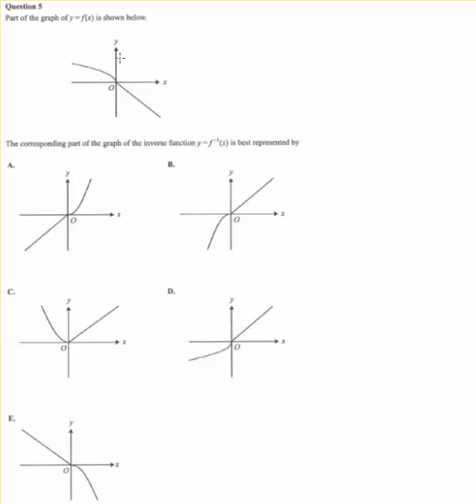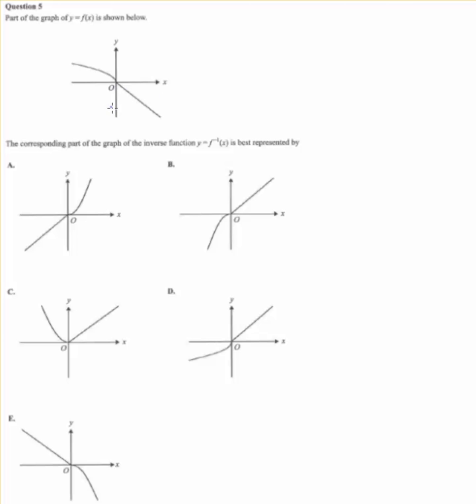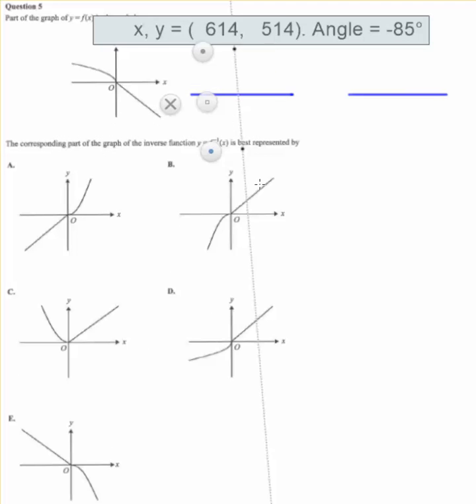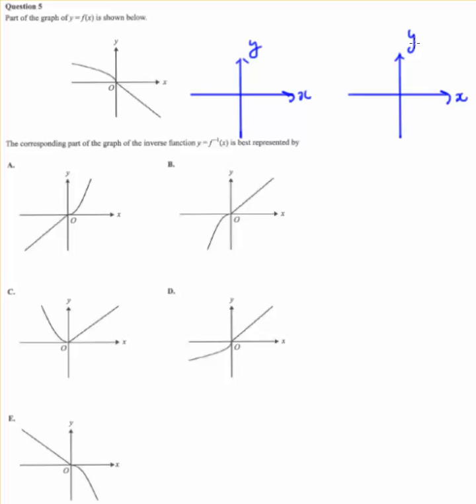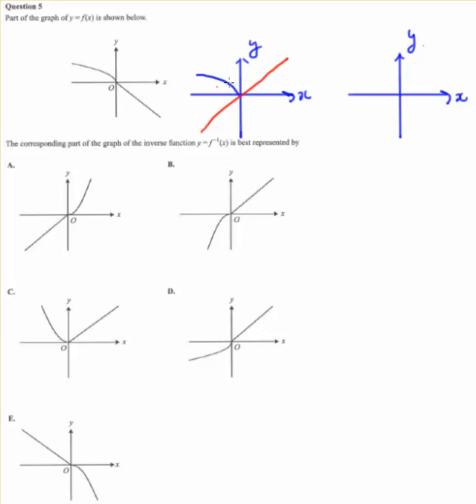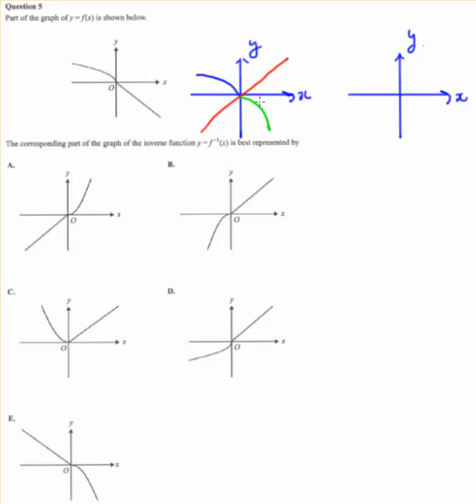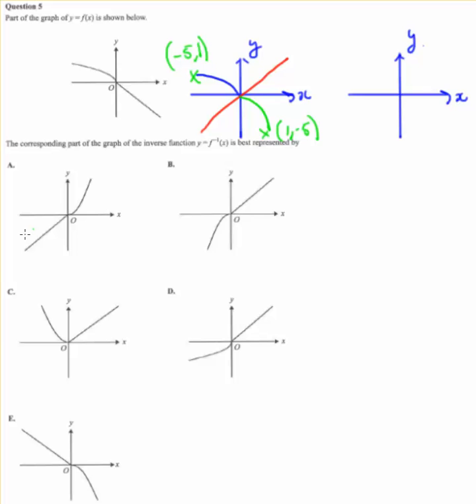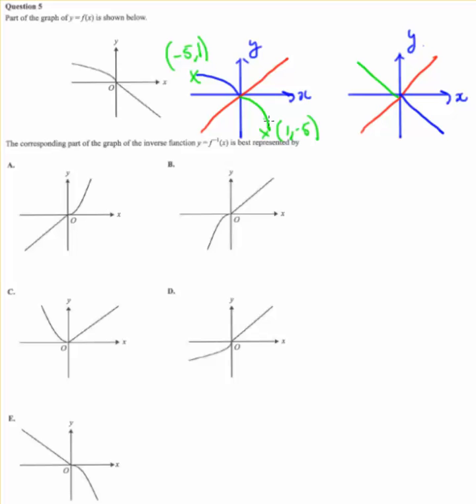2015 VCAA Maths Methods Solutions Exam 2 Multiple Choice Q5